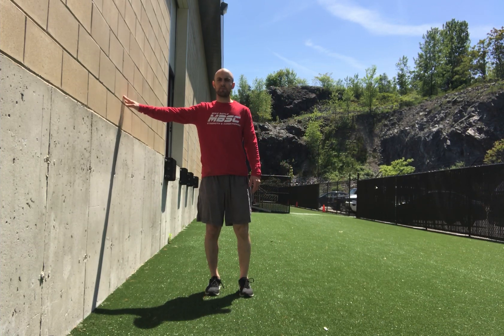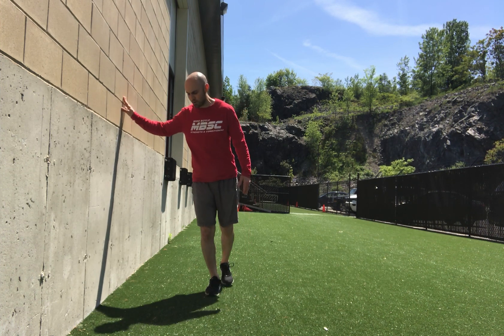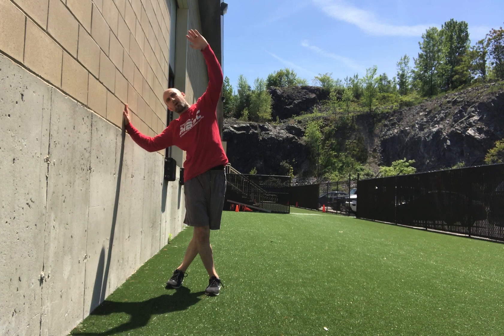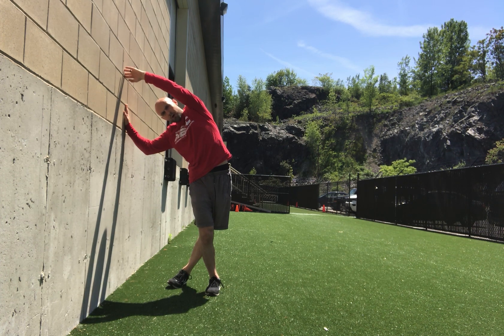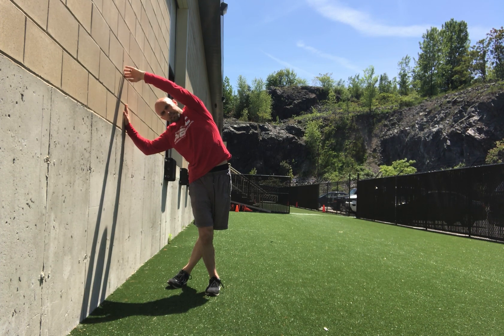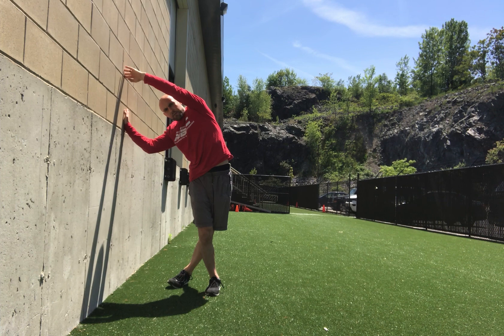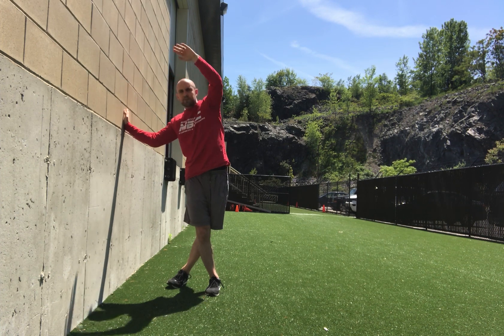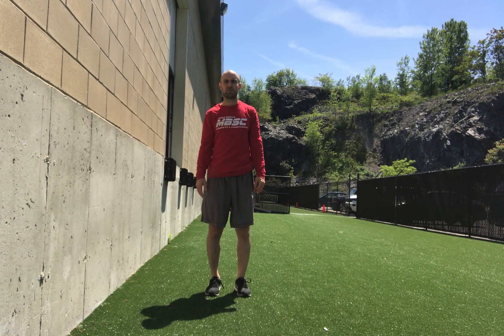Standing Lateral Line Stretch